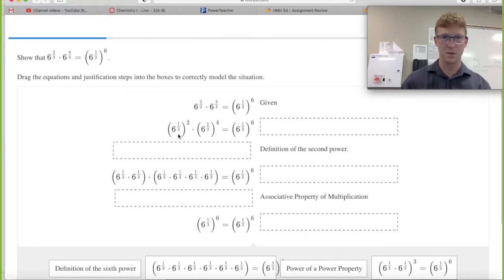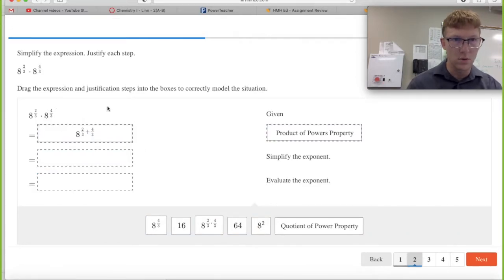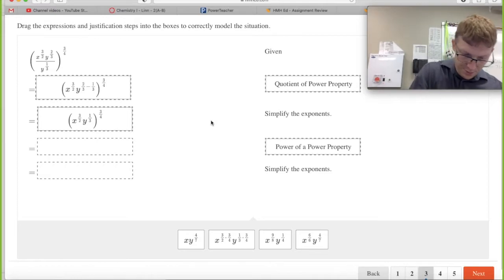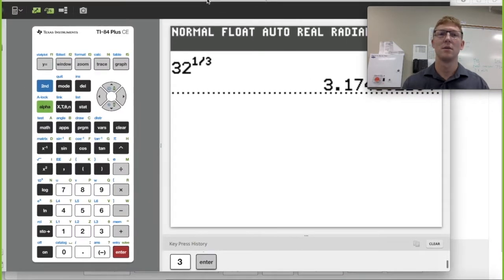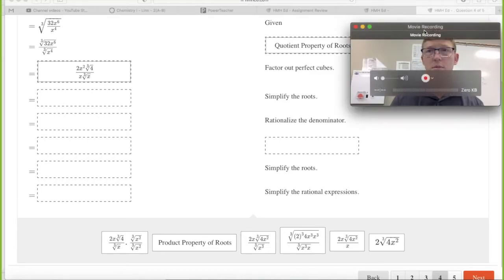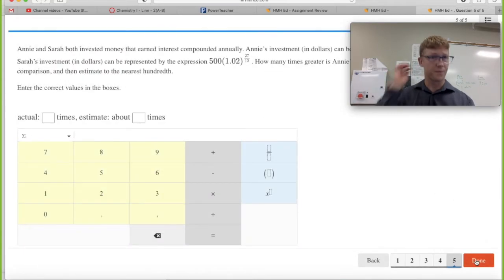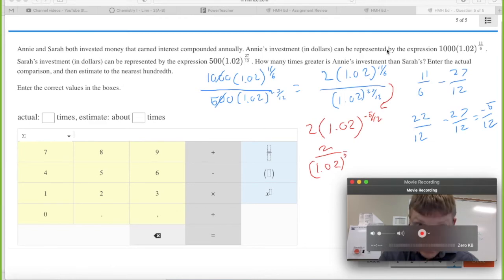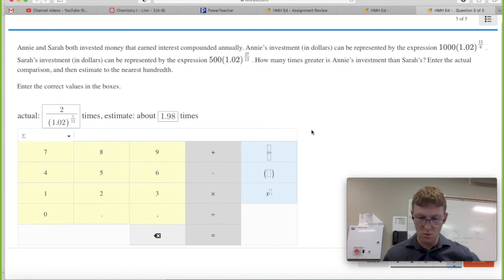6 2 Check on learning